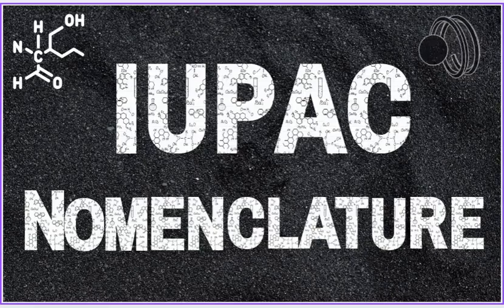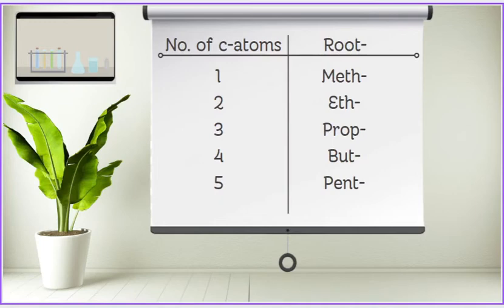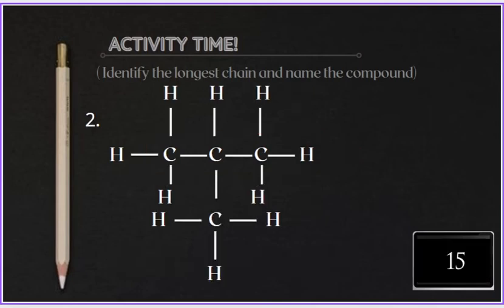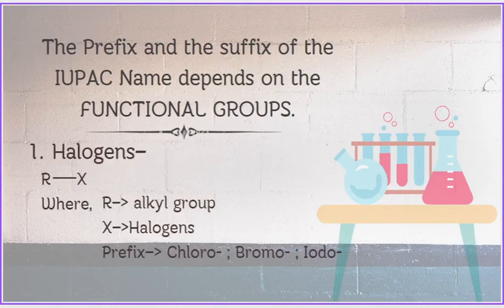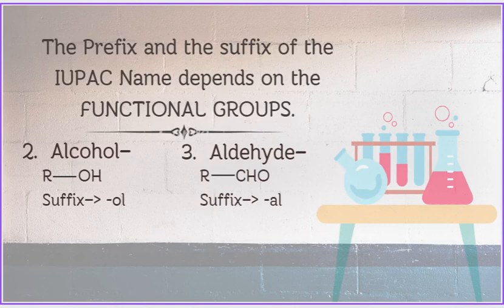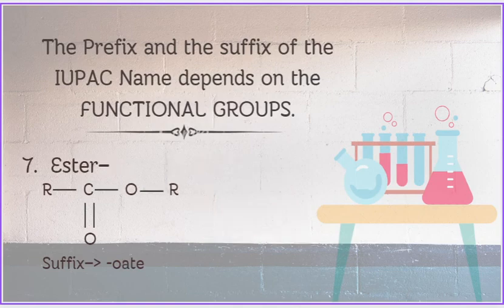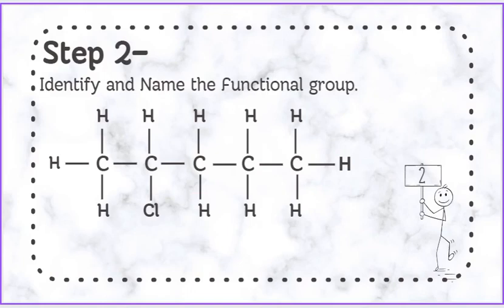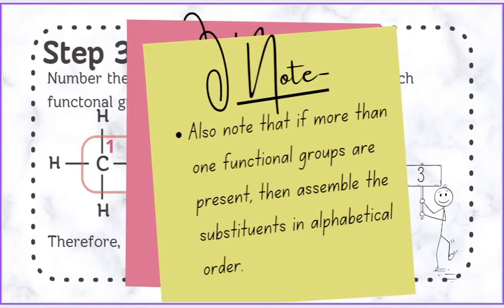IUPAC- Class 10: SSC